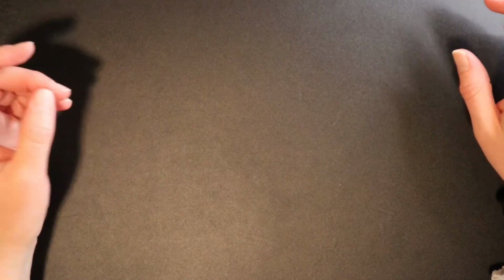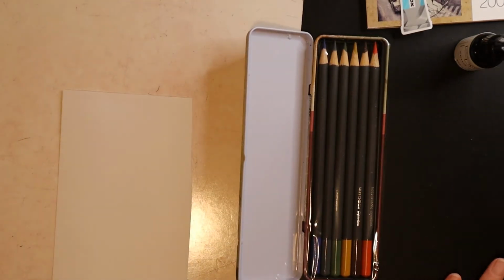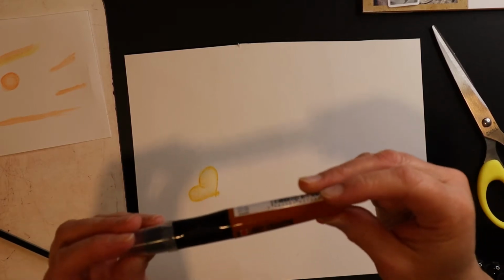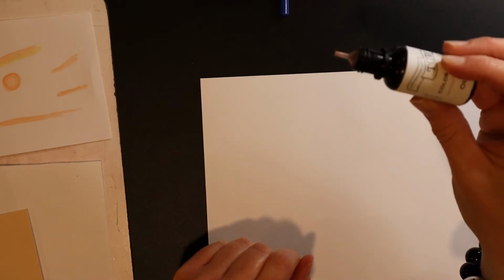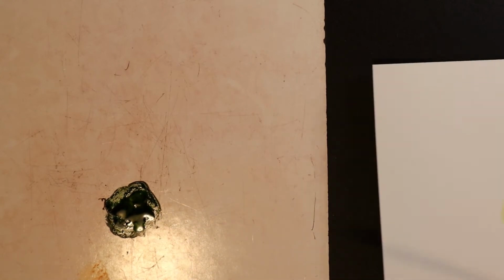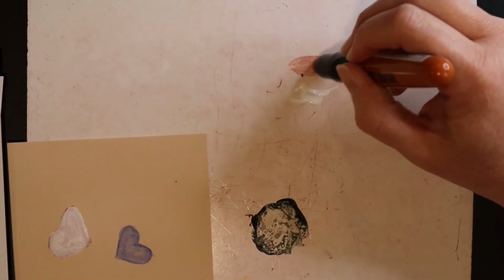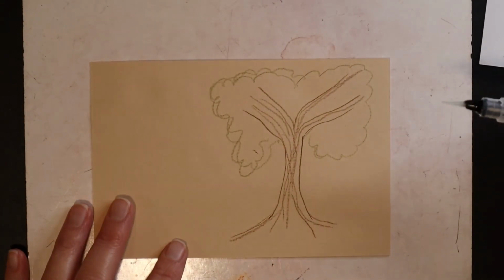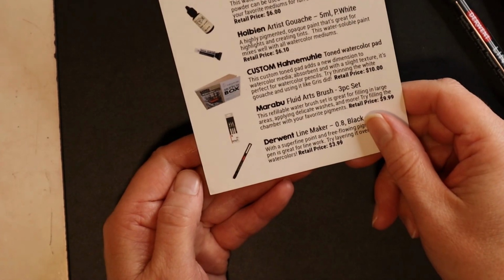SketchBox unboxing Dec 2020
Unboxing and product reviews of contents in the Sketchbox Dec 2020. Video is intended for Adults.